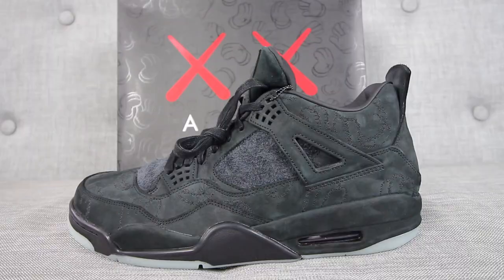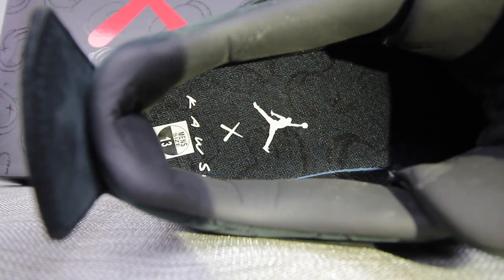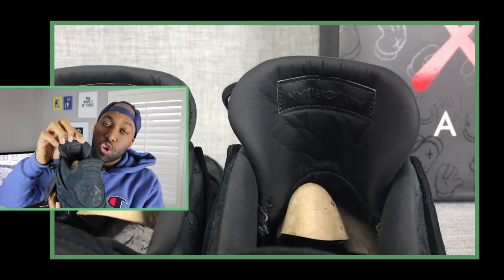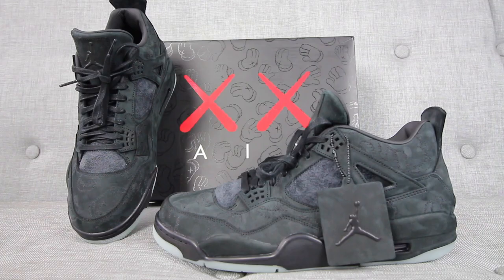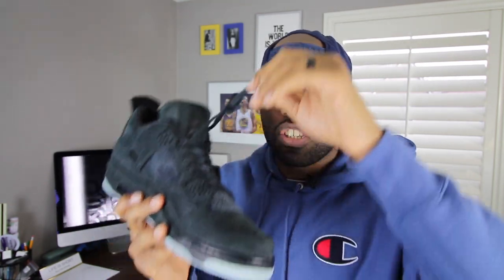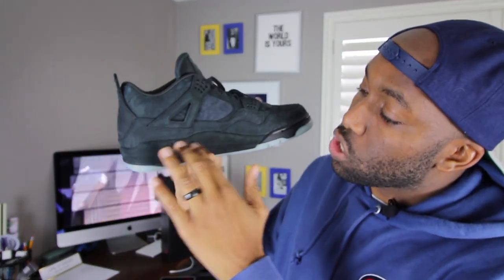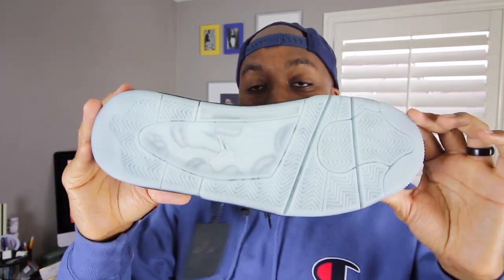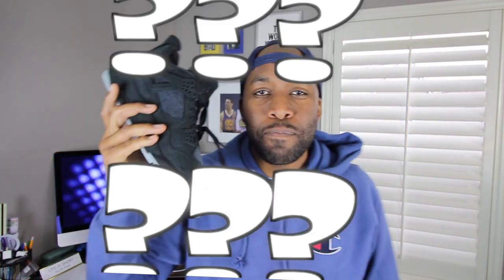Air Jordan 4 Retro Kaws Black Sneaker Review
Hey guys! In this video I review a SUUUUPPPPPEEERRRR DDDOOPPPEE sneaker in the Air Jordan 4 retro kaws in the black color way. I'm still in awe I was able to cop. FYI - Dope "What to Wear" With Black Kaws Video coming real soon. Salute!

Weight-207 lbs
Height-6 feet